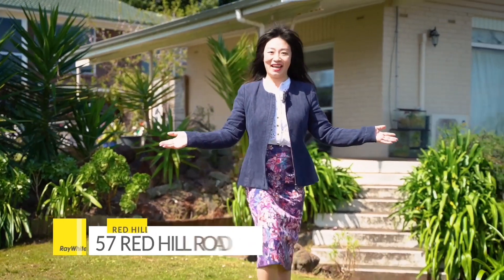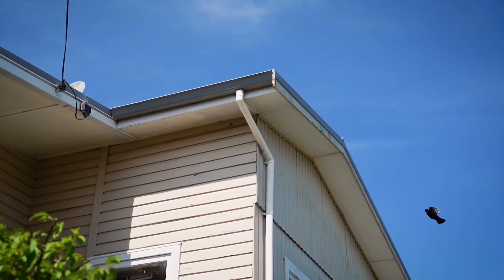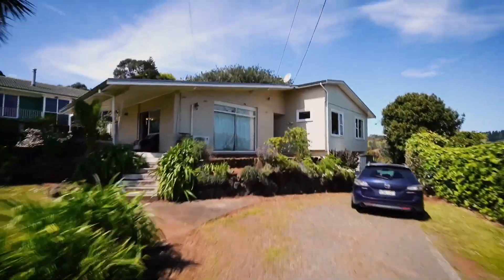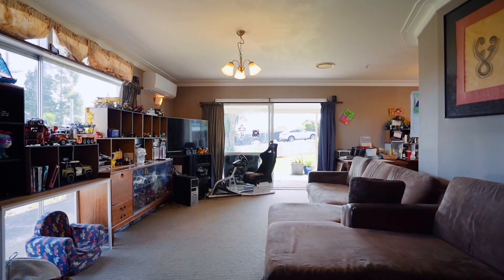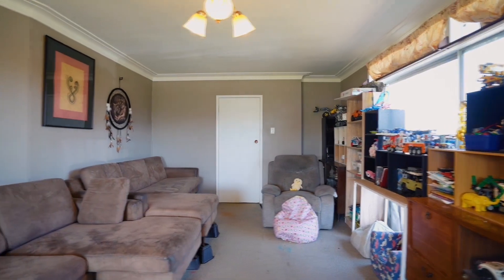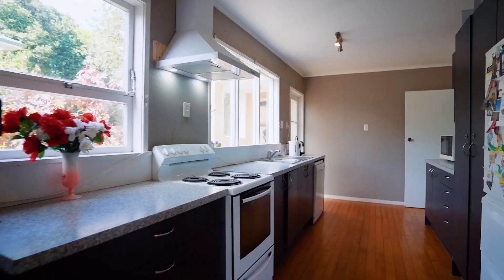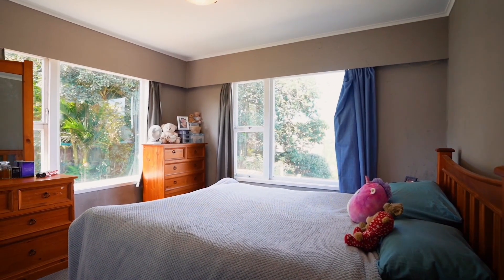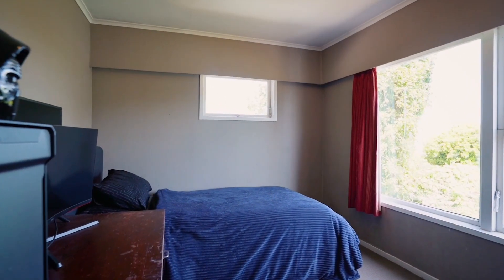57 Red Hill Road, Papakura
This must-see property, situated on a generous 1014sqm land, offers the perfect canvas for your dream home. Featuring 4 generously sized bedrooms, it provides ample space for family living. Additionally, a versatile rumpus room creates a delightful area for family and children to enjoy.

As you step onto the upper level, prepare to be captivated by breathtaking views of the city and the serene rural landscapes of Papakura. This panoramic vista can be savored from the heart of the home, which includes an open-plan living and dining area with a modern kitchen. A moisture master control system ensures year-round comfort, keeping the interior dry even during winter.

Venture into the fully fenced backyard, which offers a secure haven for outdoor entertainment, relaxation, and peace of mind for both children and pets. The property's ample off-street parking further adds to its overall value.

But that's not all - the vendor's instruction is clear: this is a must-sell property, awaiting your creative touch to transform it into your dream home. Plus, it currently boasts a long-term tenant, offering stability and potential land banking opportunities.

Don't let this opportunity slip away. Contact Vanessa today at 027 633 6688 to arrange a viewing or join us at our open homes.

Your dream home and investment await!